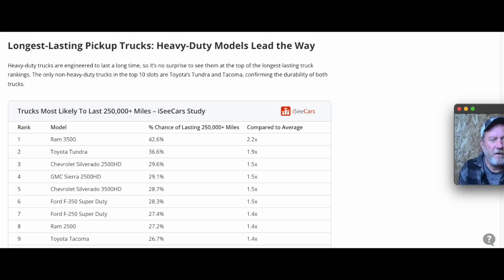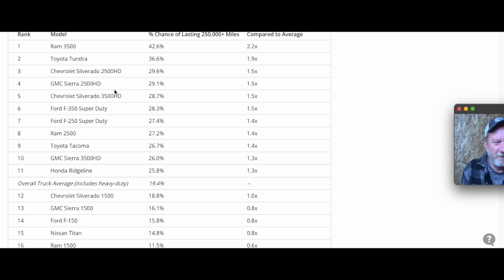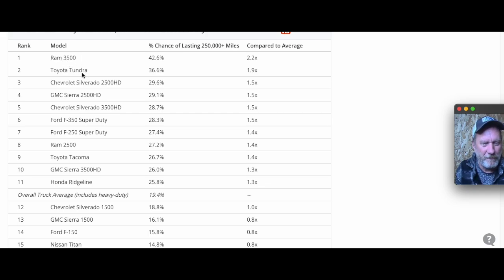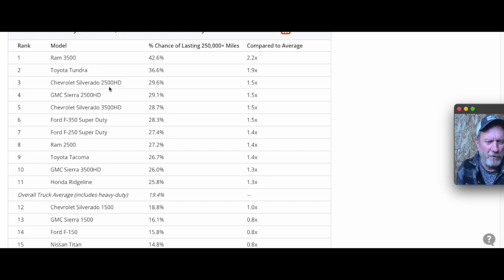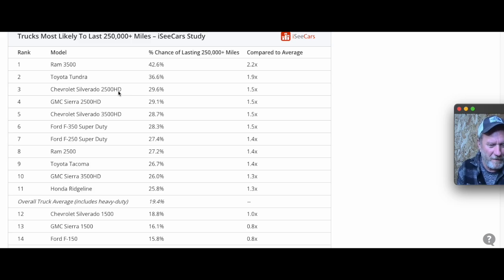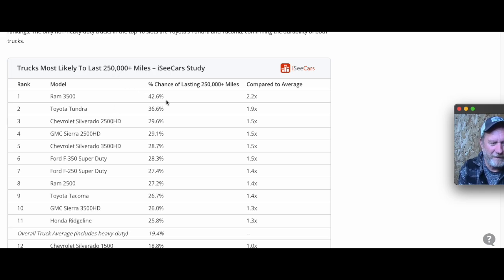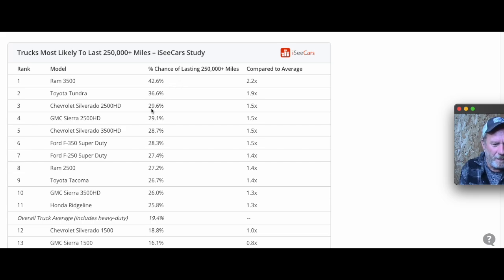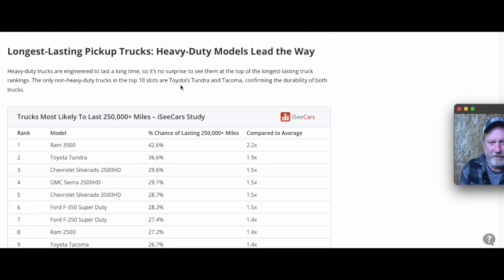Ram Ranked above Tundra in Longevity.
Let me explain how Ram has moved above the toyota tundra in this reliability measure.